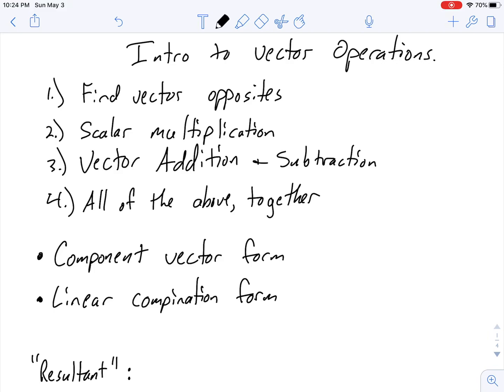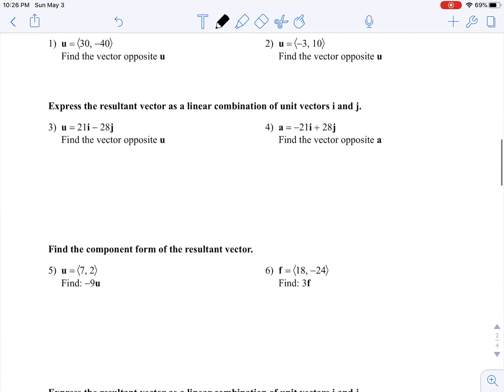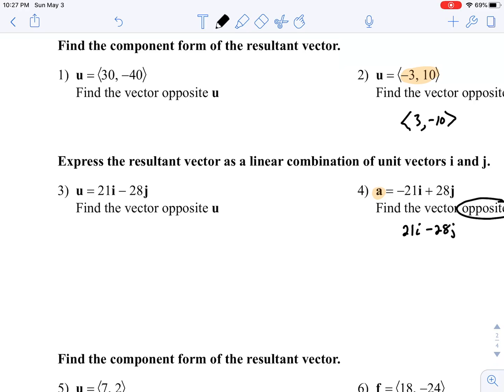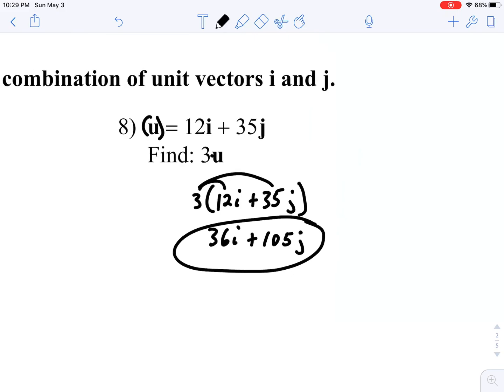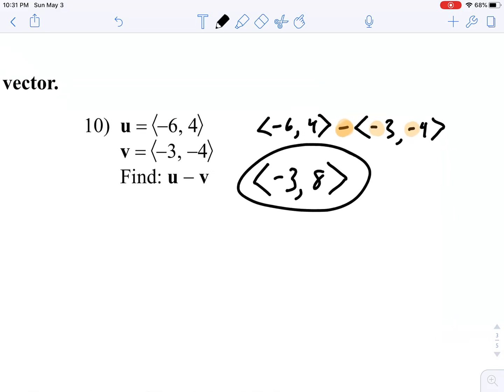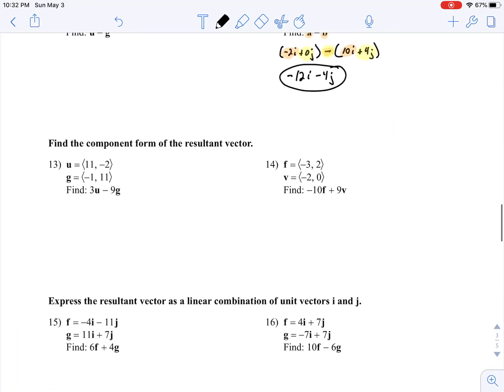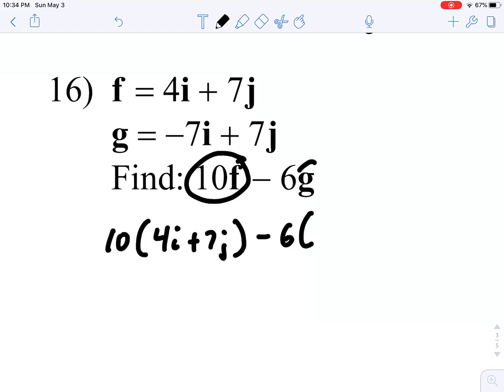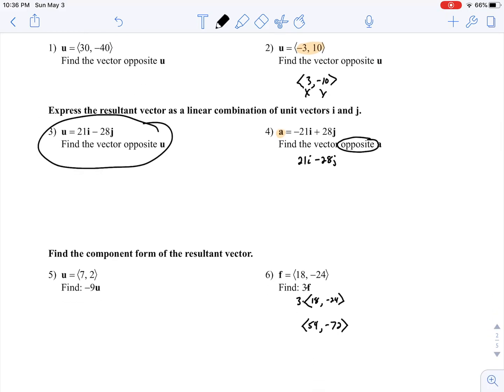intro to vector operations.